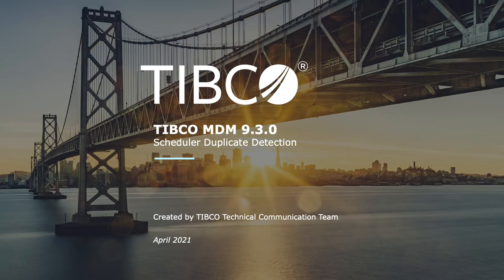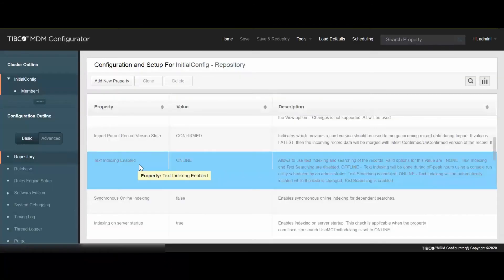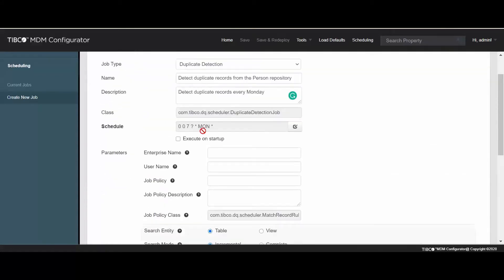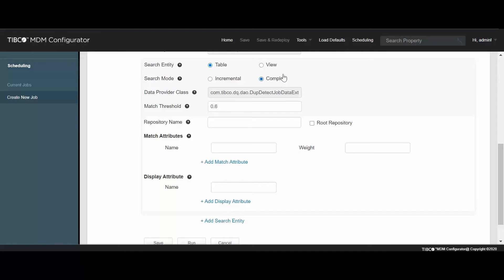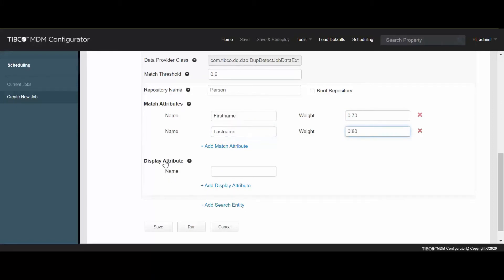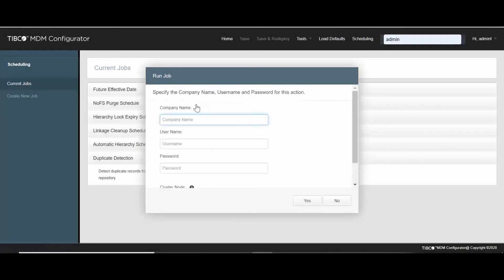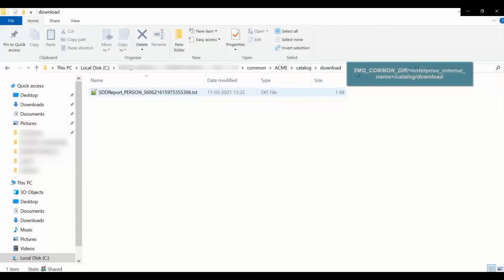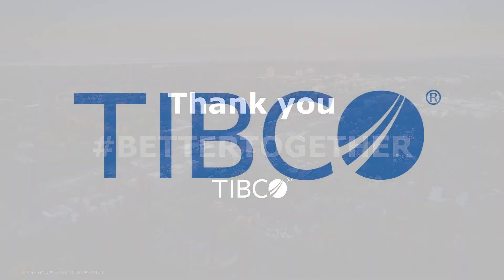TIBCO MDM Scheduler Duplicate Detection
TIBCO MDM software is used to ensure that master data is consistent, complete, and accurate throughout the organization, enterprise systems, and partners. Watch this video to learn how to configure the scheduler duplicate detection using the TIBCO MDM Configurator, and then retrieve duplicate records within an existing repository of TIBCO MDM.

Key Moments
00:00:00 - Introduction
00:00:42 - Prerequisites
00:01:18 - Creating a Duplicate Detection Job
00:01:47 - Specifying Matching Parameters
00:03:53 - Running the Job
00:04:46 - Downloading the Report
00:05:17 - Recap